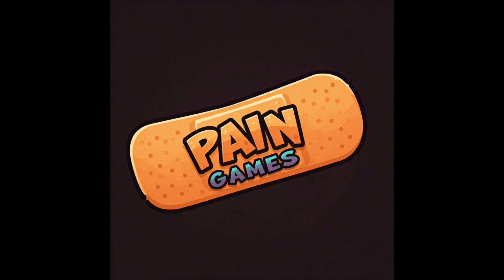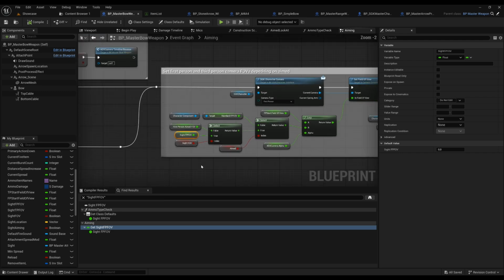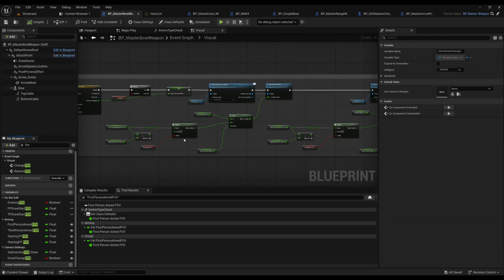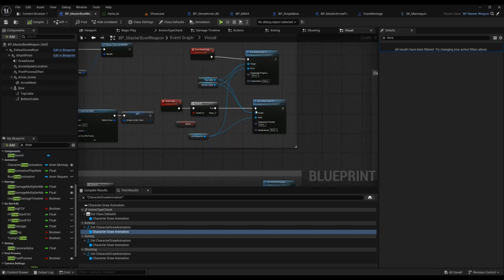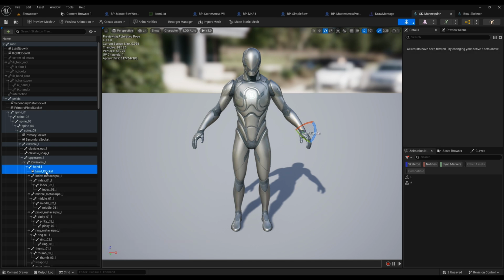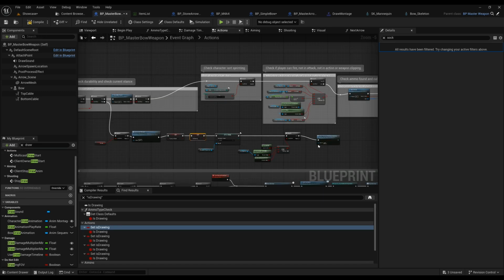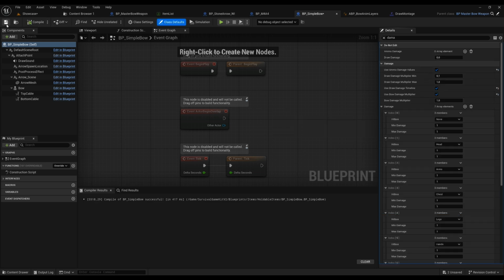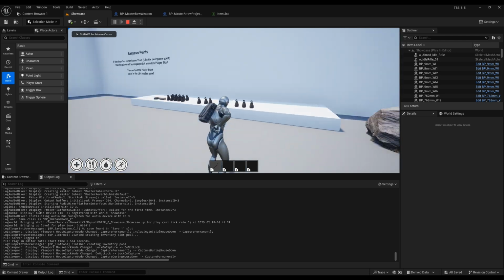Archery Tutorial Part5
Final part for adding archery to SGKv2 (using ThirdPersonArchery)
In this video I go back and fix a bunch of error I made.
There might still be some fixes to do after this, especially with the animations, but the bow and arrow should be functional.